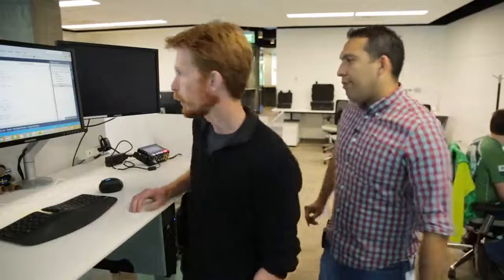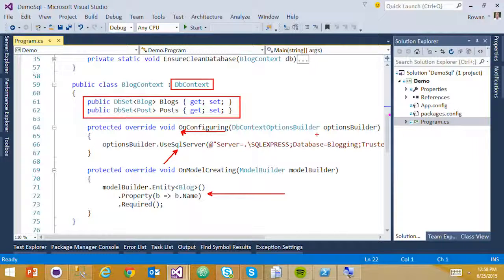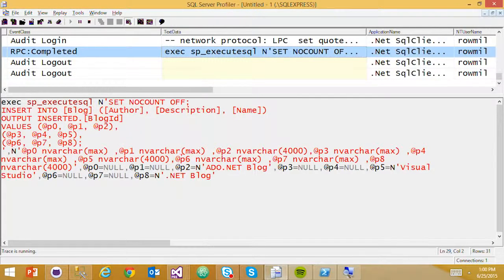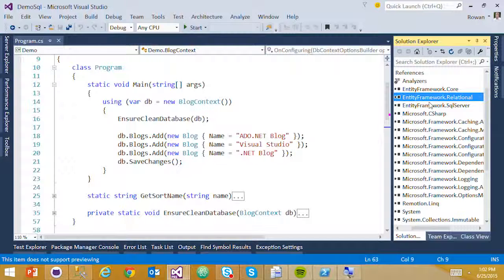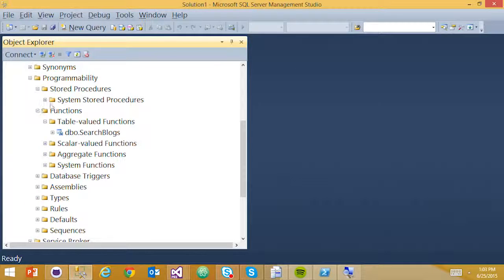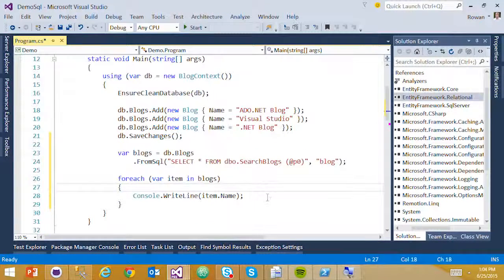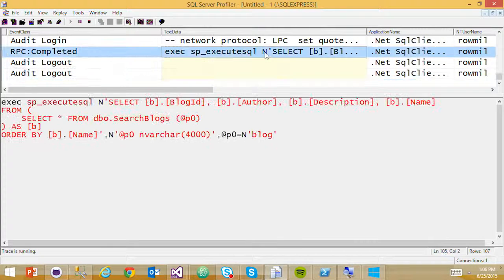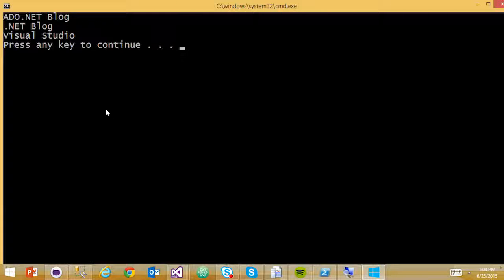SQL Generation Improvements in Entity Framework 7000000 000 001100 000